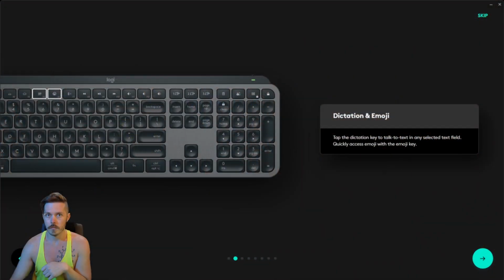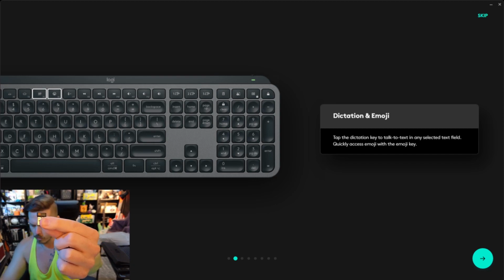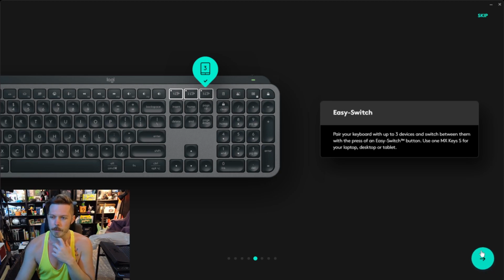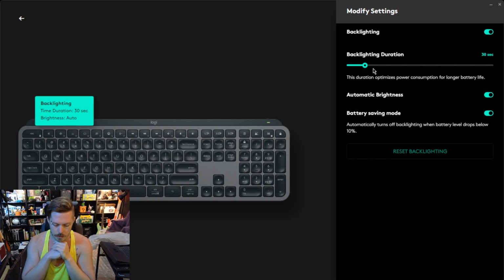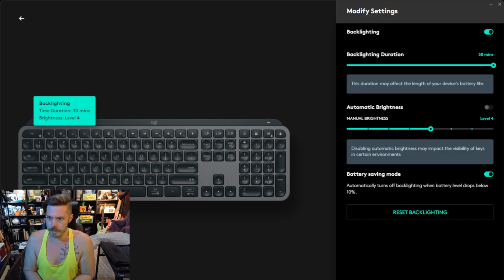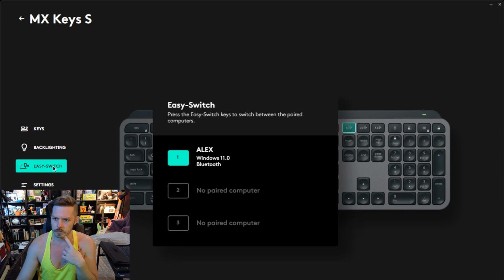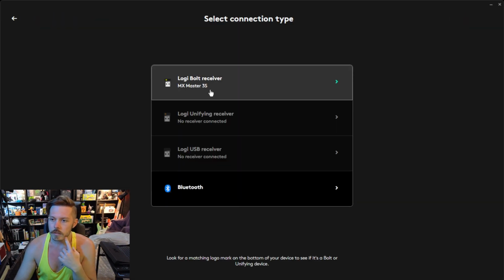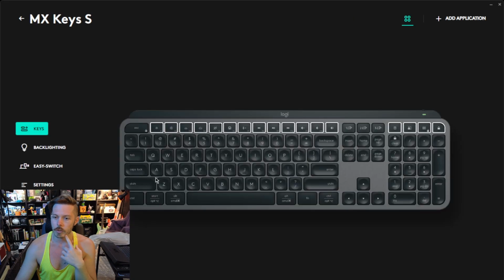Logi MX Keys S - Learning Process (LLT)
I think I'm learning editing a bit better too. At least the basics. This video took me about 1/10 the time as the last one to produce. It helps to have the thumbnail background ready to reconfig!

This video was recorded about 2 weeks ago and I just... forgot I never actually edited and posted it! It shows the process of me learning the quirks of the Logitech MX Keys S software.

The music is all from Streambeats.com Give @Senpai a follow for more!